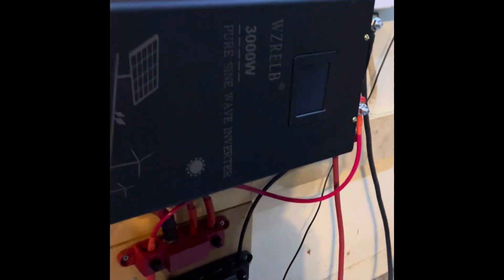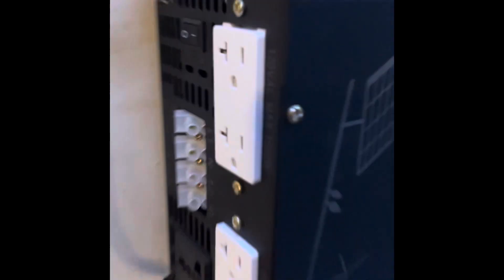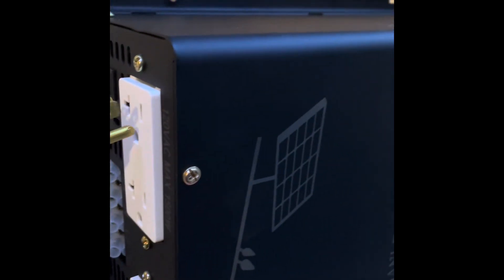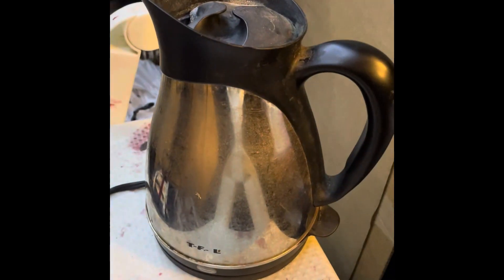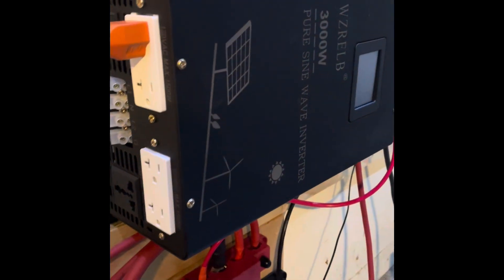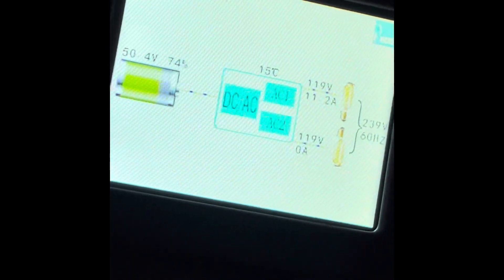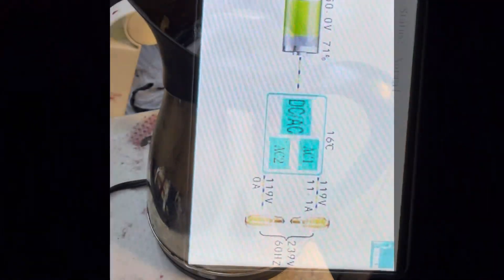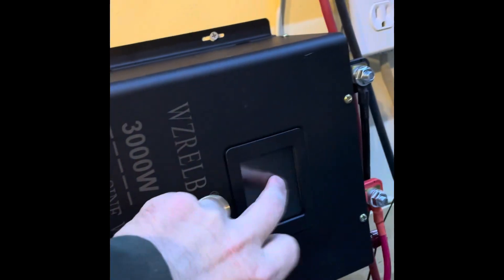WZRELB 48v split phase inverter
Upgraded from 12v to 48v and needed a new off grid inverter. Enter the WZRELB 120/240v. Picked it up on blackfriday for just $455.

This wasn’t the most detailed of videos but I wanted to get something out there while it was on sale. More soon!